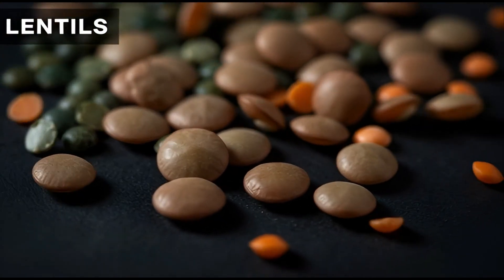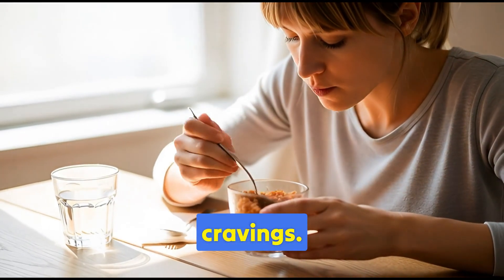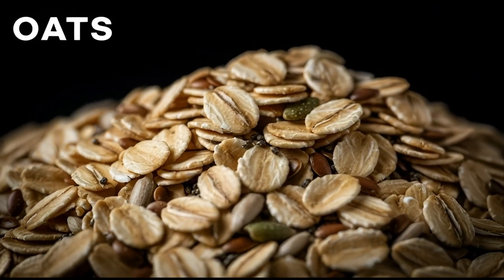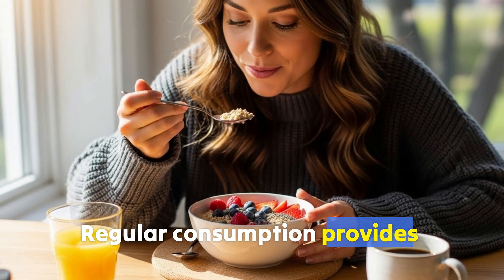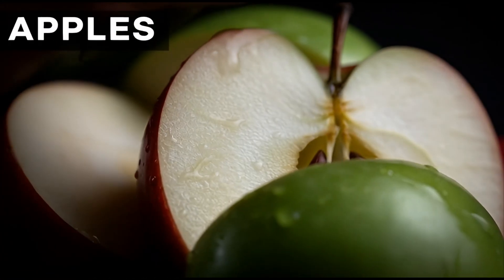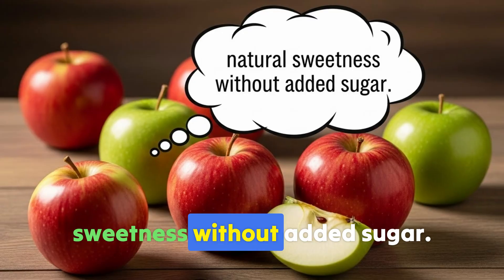top 11 Foods That Burn Dangerous Fat (not what you think)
11 Foods That Target Dangerous Visceral Fat
Visceral fat wraps around your organs, releasing inflammatory chemicals that increase risk of heart disease, diabetes, and stroke. This video breaks down 11 scientifically-proven foods that help burn this hidden fat.
Every claim backed by peer-reviewed research. Every recommendation based on clinical trials.

We believe that food is medicine and that a healthy diet is the foundation for a healthy life. Our channel is dedicated to providing you with informative and educational content on healthy foods, drinks, and eating habits, as well as natural remedies and home remedies for common ailments. We share delicious and easy-to-make recipes using wholesome and nutritious ingredients, as well as tips and tricks for incorporating healthy foods into your diet. We also explore the benefits of various natural cures and remedies, and how they can help you achieve optimal health and wellness. Join us on our journey towards a healthier and happier life!